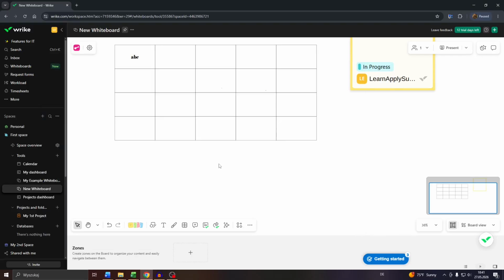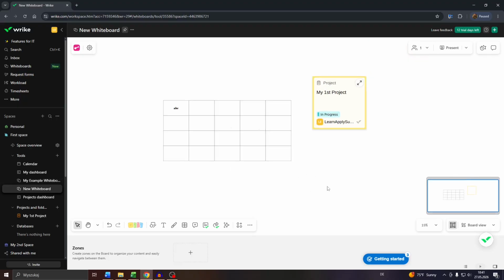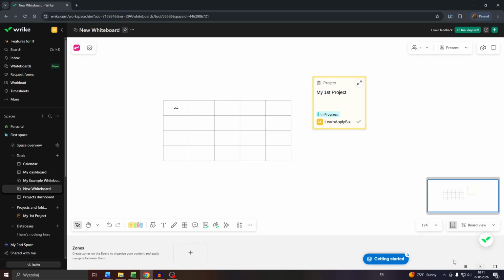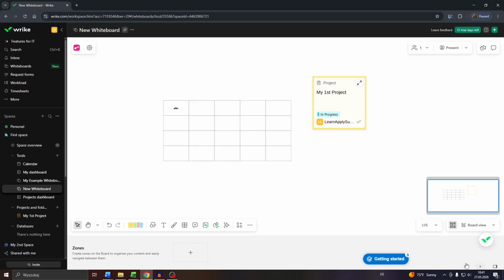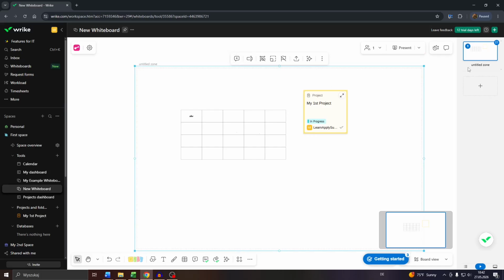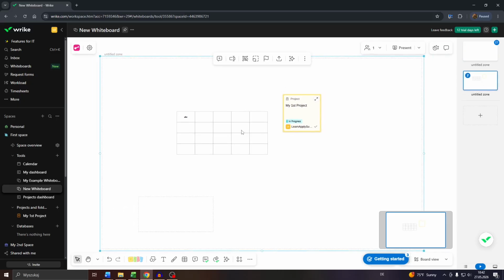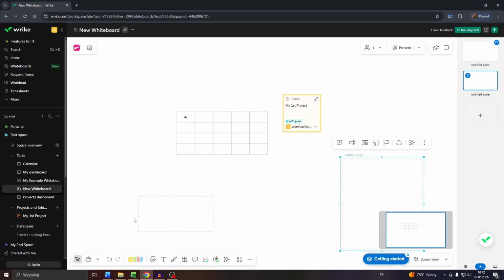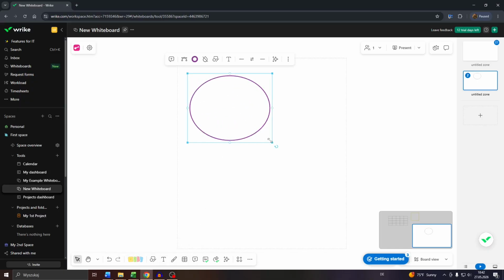How to Draw a Zone in Whiteboard on Wrike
Learn how to draw zones in Wrike whiteboards to organize diagrams and collaborative workspace elements.